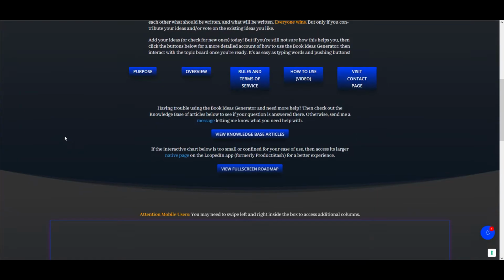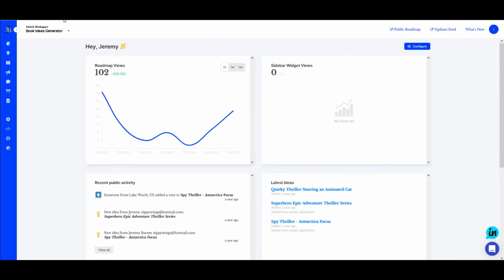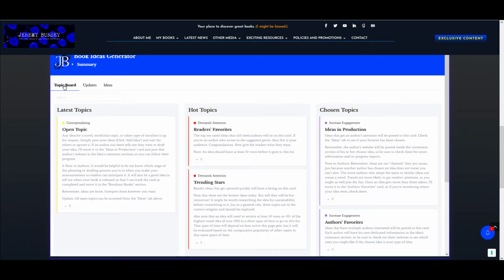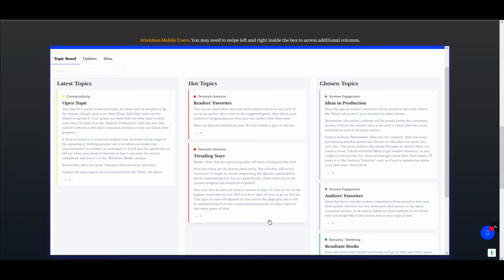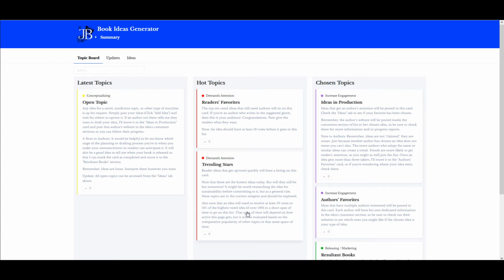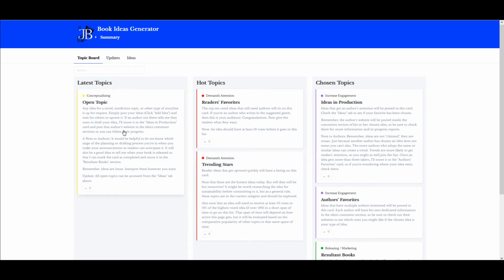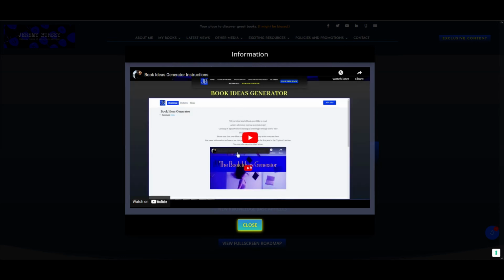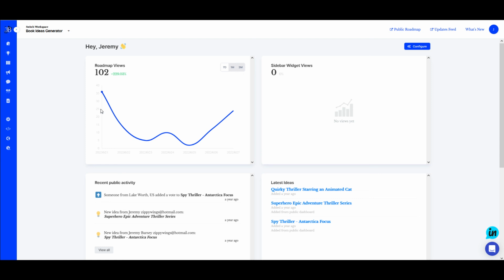Book Ideas Generator: Readers and Writers Exchanging Ideas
In February 2021, I bought an app called LoopedIn (formerly Productstash) that would help me share updates and ideas with my readers. My first idea was to give all readers and writers a place to exchange book ideas, vote on the best ones, and announce any book that would use those ideas. So, I created the Book Ideas Generator.

Now that visitors are beginning to discover it and subsequently doing nothing with it, I realize I probably should've called it the Book Ideas Exchange.

But that doesn't change the fact that it's simple to use and effective if used, so I wanted to publish a new video that reminds readers and writers what it's for, how to use it, and why they all should. If you're a writer, post your ideas and see what response it gets. If you're a reader, post an idea you'd like a writer to write.

If we do more than stare at it, if we actually use it, we can see the rise of a new trend in books.

For thriller readers, I recommend “The Computer Nerd” (a novel). Available in hardcover, paperback, and e-book.